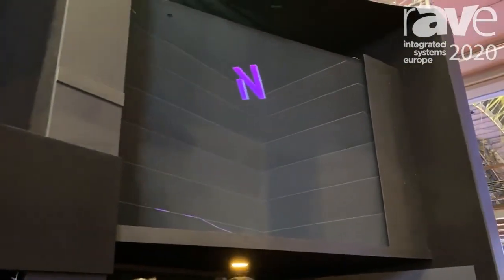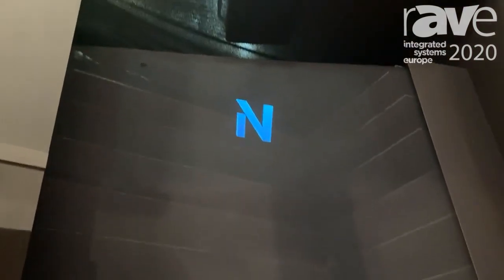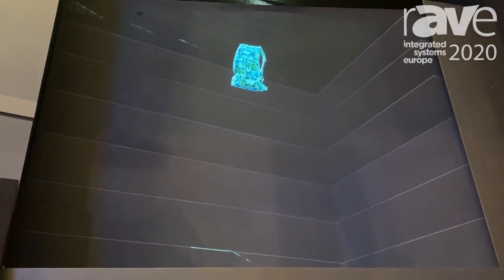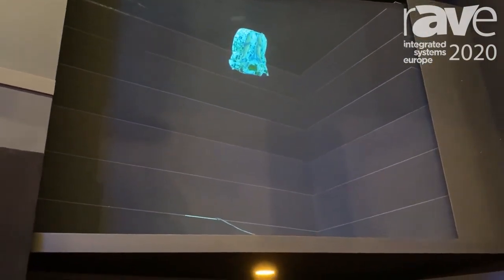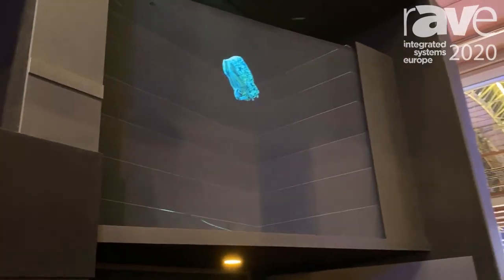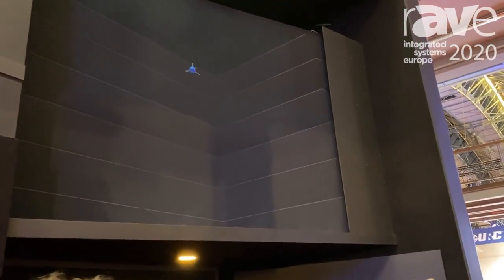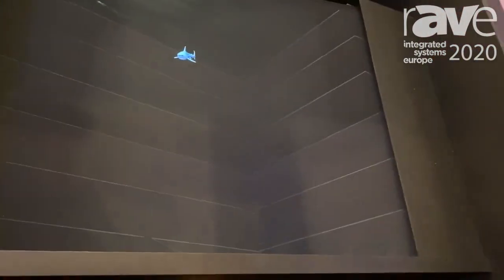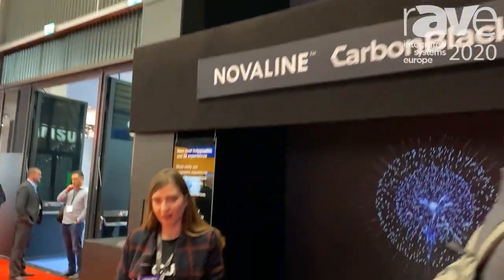ISE 2020: Novaline Presents Generation II NovaFabric Holographic Screen with Carbon Black Technology